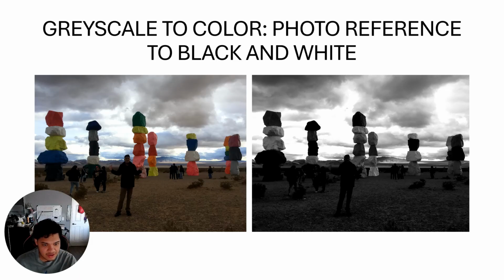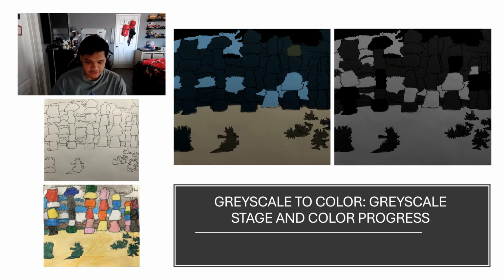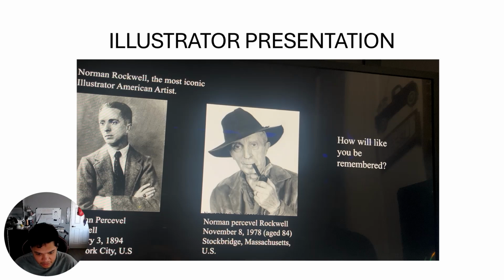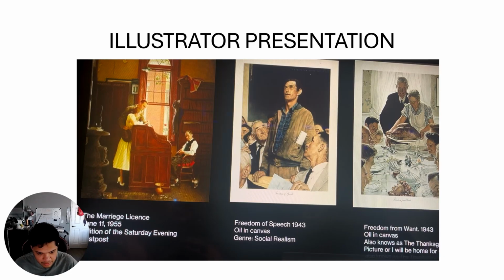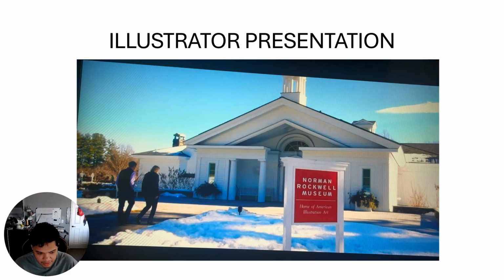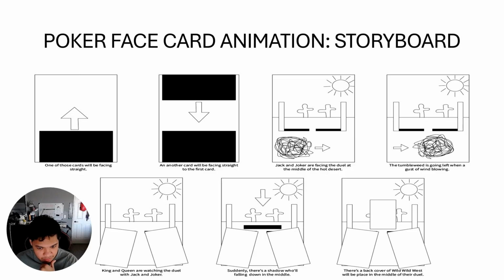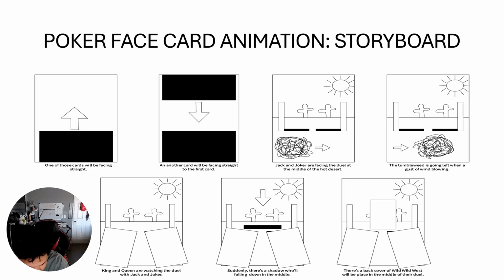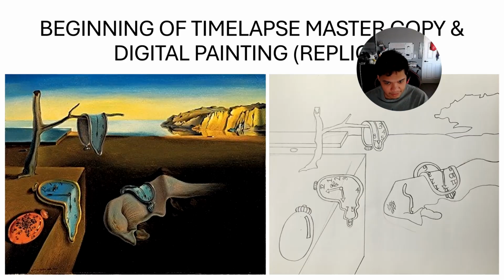UNLV GRC 316 Portfolio Final Video Presentation Fall 2025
It's about all of my projects/assignments that I working on any different kind of Adobe that I used for after my sketches including Adobe illustrator, Photoshop, InDesign, and After Effects.